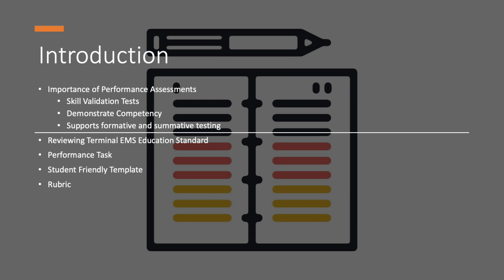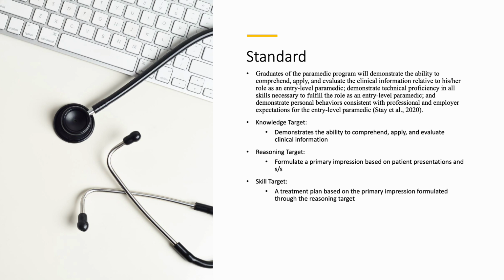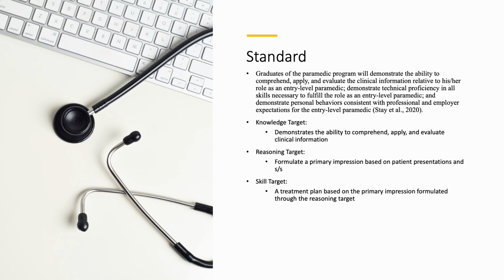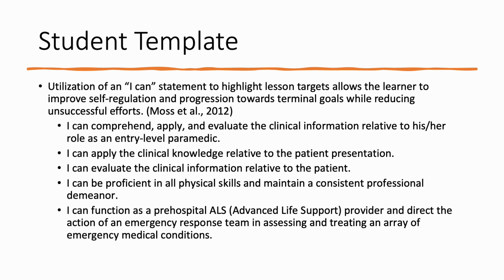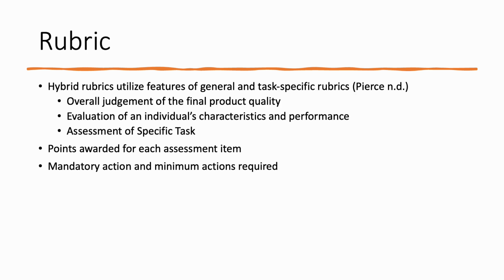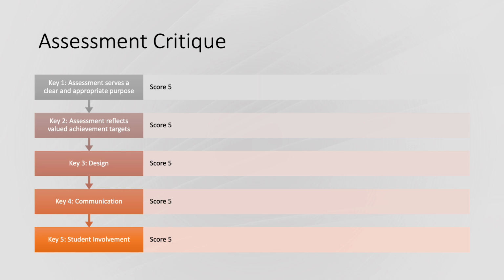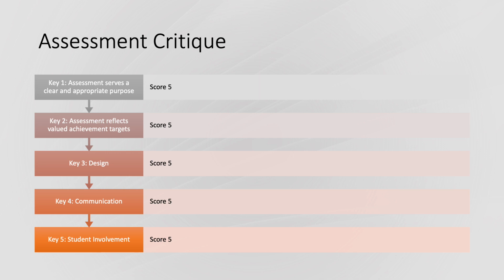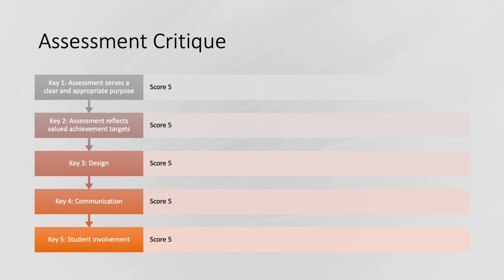EDU607 Assignment 3 Performance Assessment Development